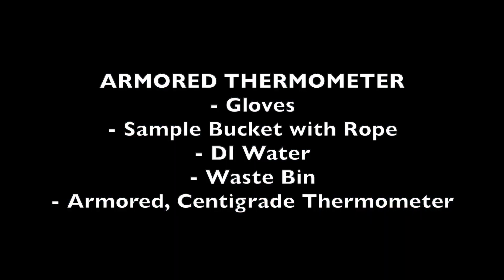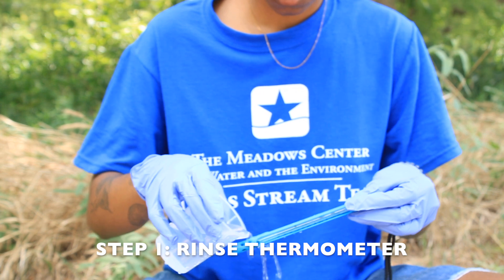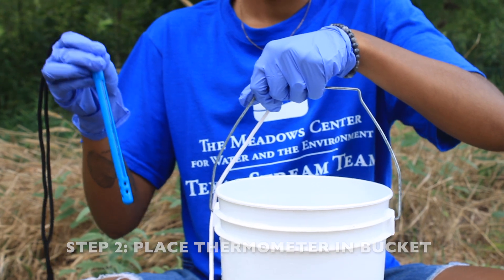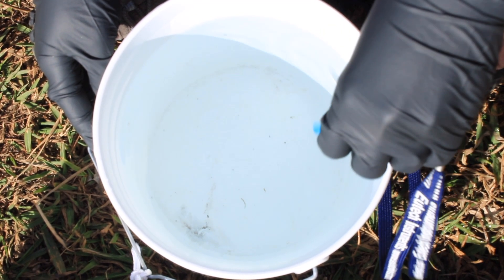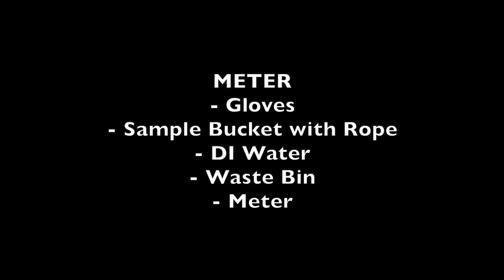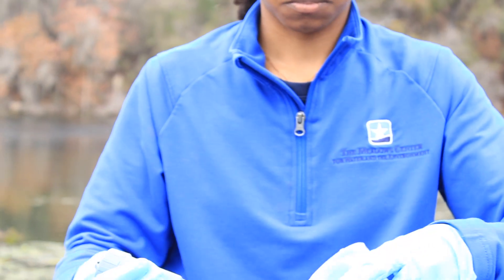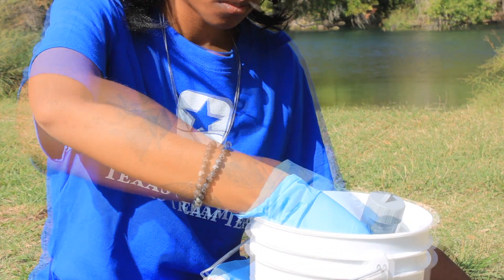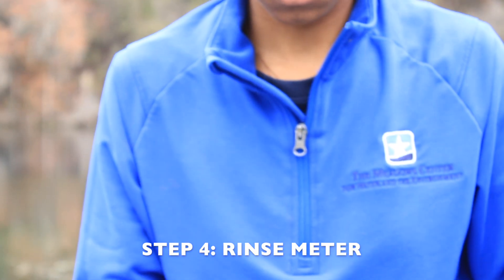Core: Water Temperature Method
Learn how Texas Stream Team community scientists measure water temperature using an armored centigrade thermometer and a meter.

About Texas Stream Team: Texas Stream Team, as part of The Meadows Center for Water and the Environment, is a community science water quality monitoring program. Texas Stream Team's dedicated community scientists, partners, and staff give their time and efforts to understanding and protecting the 191,000 miles of Texas waterways. Texas Stream Team brings together community members, students, educators, academic researchers, environmental professionals, and both public and private sector partners to conduct scientific research and promote environmental stewardship.